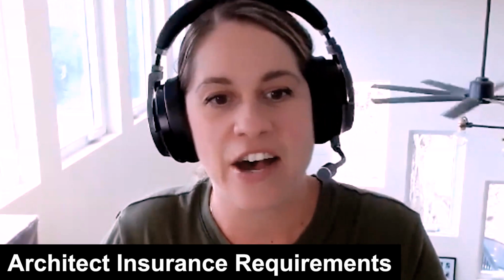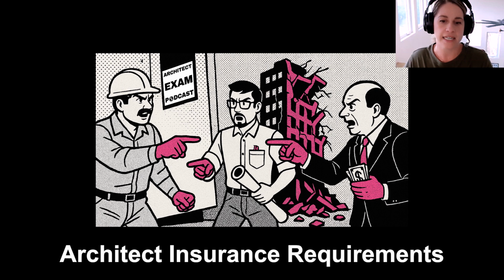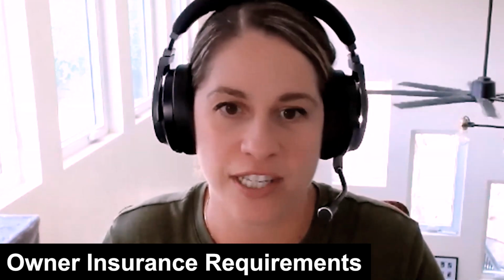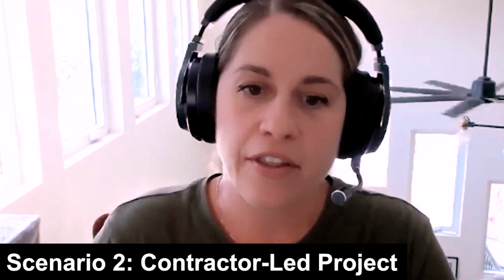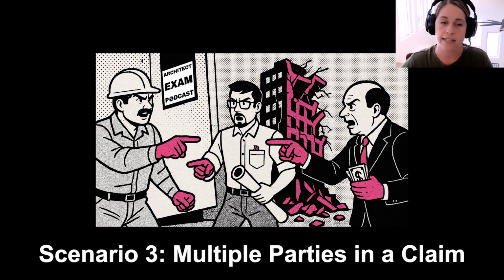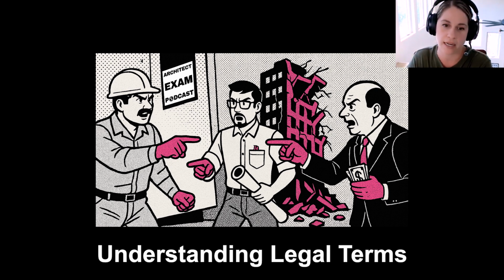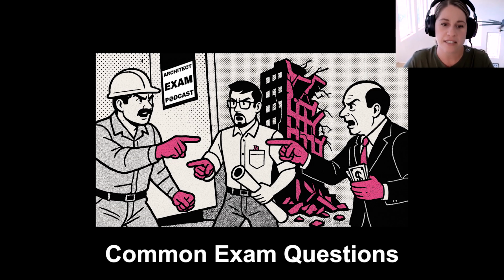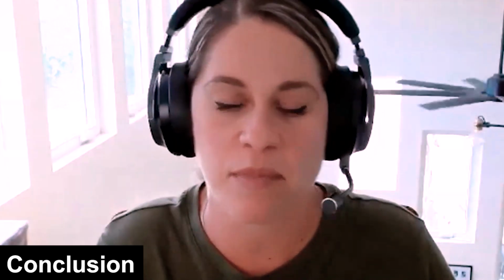⚠️OUTDATED VIDEO 021 Architect Insurance - See New Version in Description